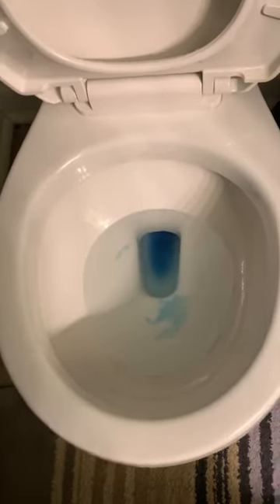How to unclog a Toilet after the Holidays.. Guilty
Dawn  dishwashing liquid hot water Plunger